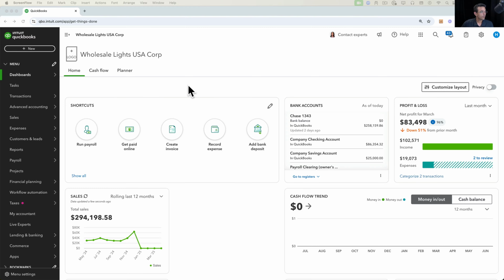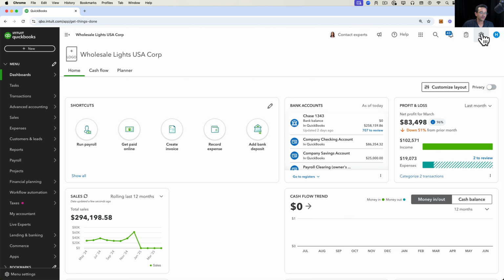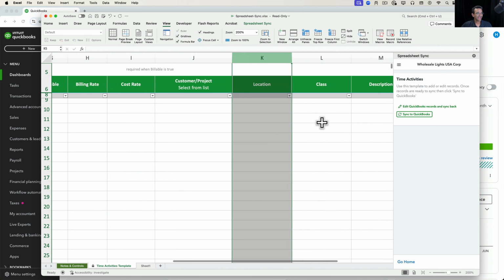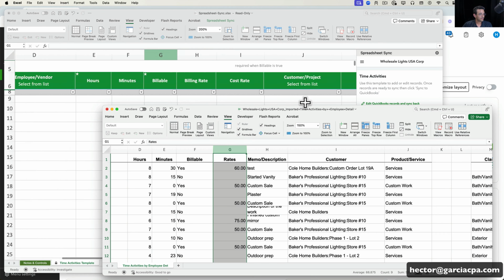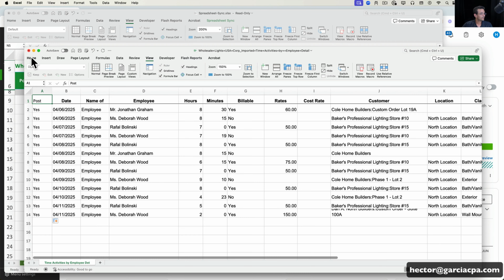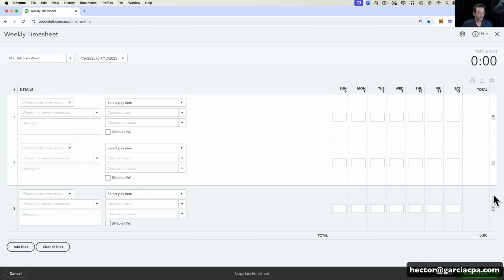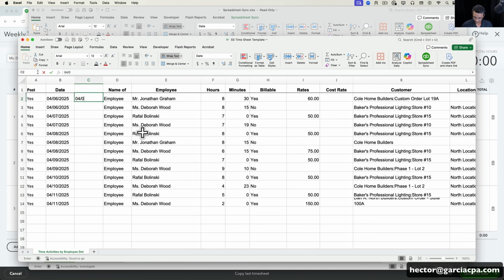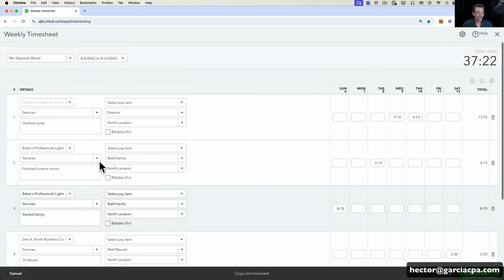QuickBooks Online Advanced: Importing Time Sheets (from Excel/CSV)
QuickBooks Online ADVANCED Only